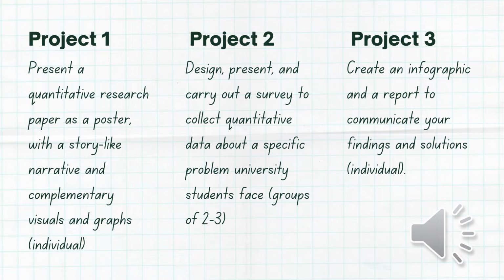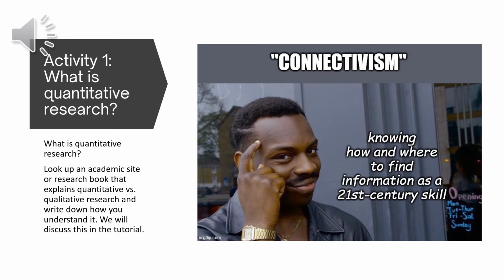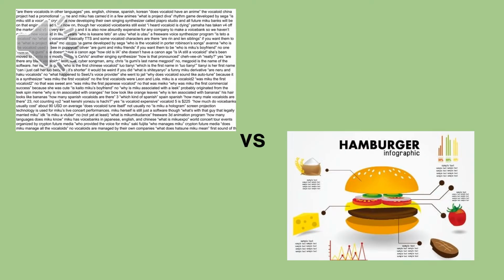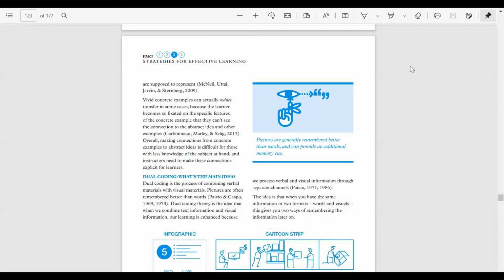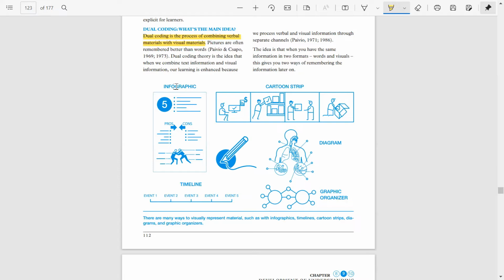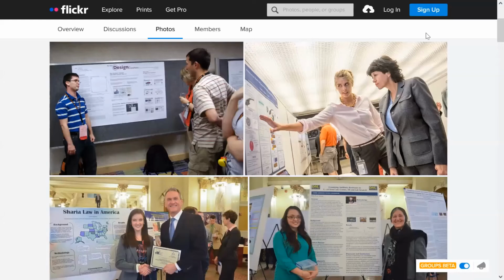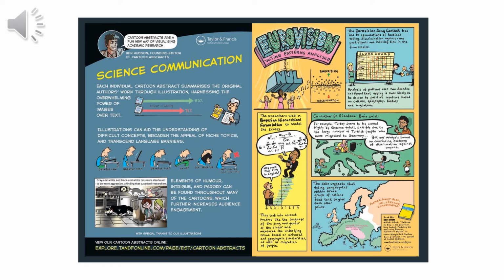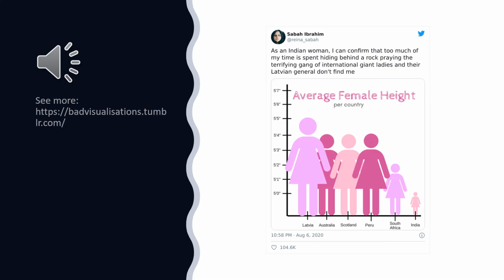AMU1017_05 Week 2 Lecture